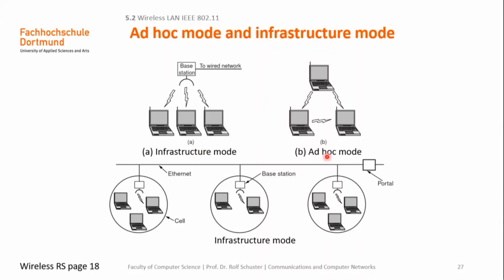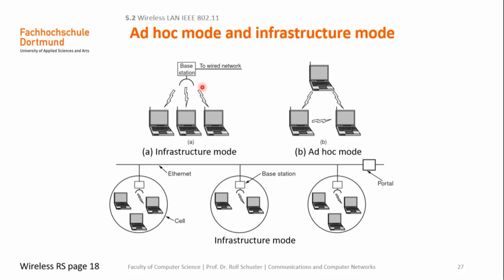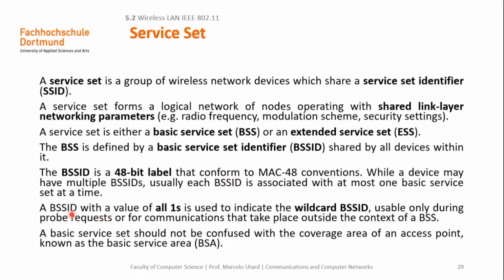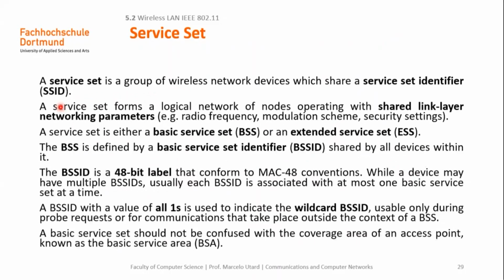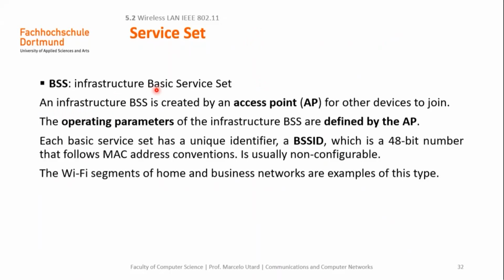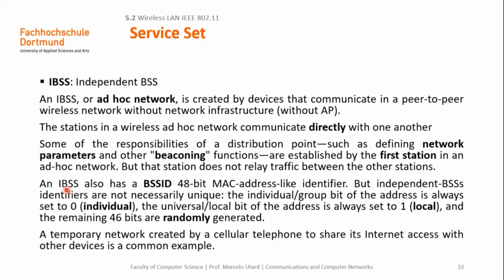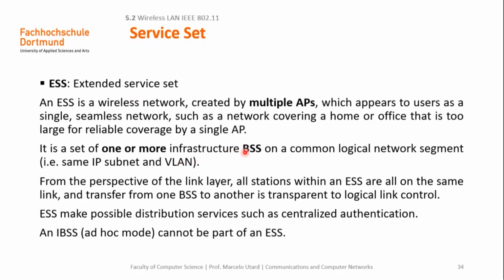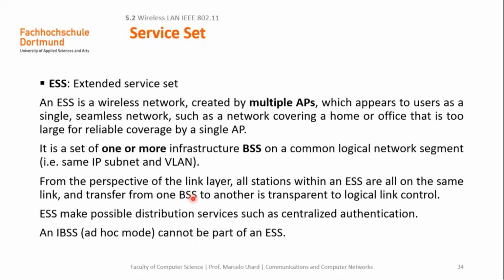CCN 5 Wireless 27 34 Part2 14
CCN
5. Wireless  Part2